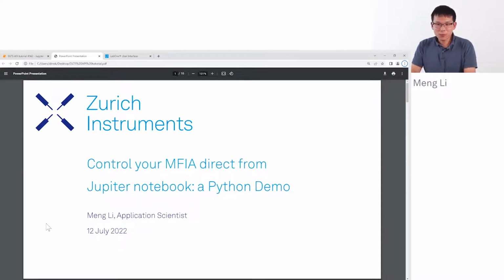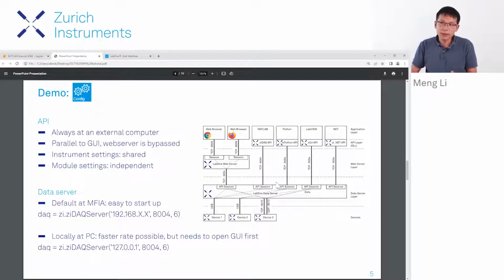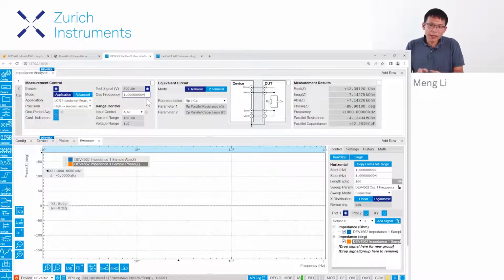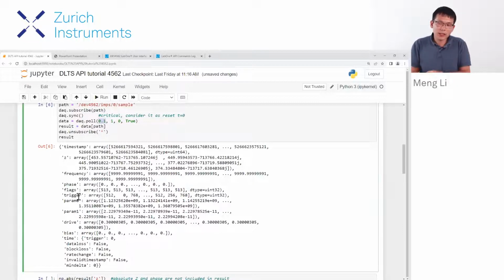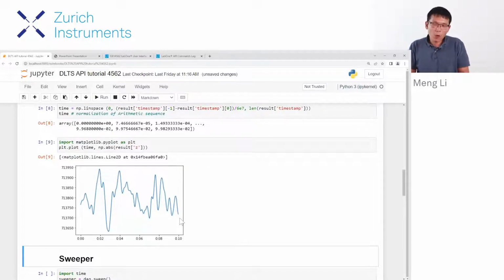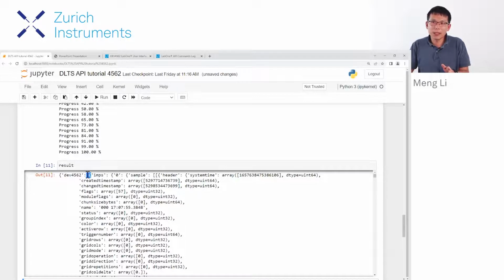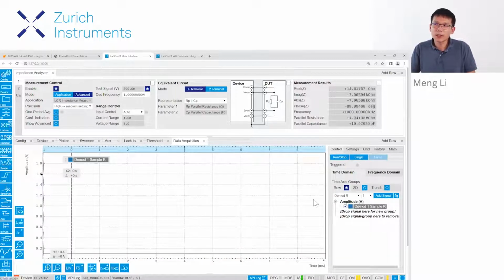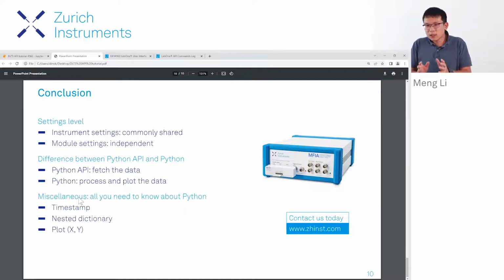Control Your MFIA Direct from a Jupyter Notebook - a Python Demo I DLTS User Meeting 2022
Meng Li showed how to control the MFIA Impedance Analyzer using simple Python scripts. Thanks to the design of the LabOne command log, the programming workflow can be simplified significantly. This talk was part of the second Zurich Instruments DLTS User Meeting.

Read the blog post for the summary of the Q&A session and the presentation

00:00-01:15: intro
01:15-02:31 Python API setup
02:31-03:49 tips for using API
03:49-04:58 expereiement setup
04:58-07:20: API architecture
07:20-13:00 demo: instrument connection and basic command
13:00-18:59: demo: subscribe and poll data
18:59-25:28: demo: sweeper module
25:28-31:06: demo: data acquisition (DAQ) module
31:06-32:44: conclusion